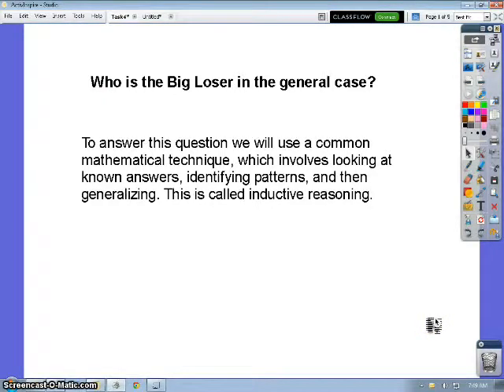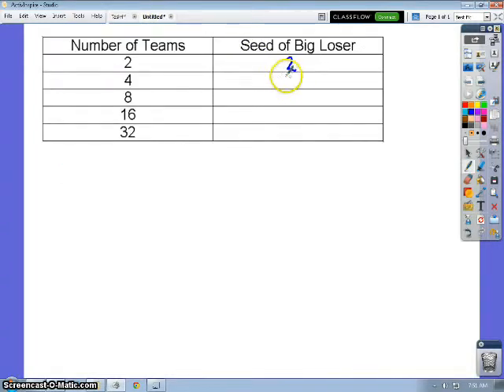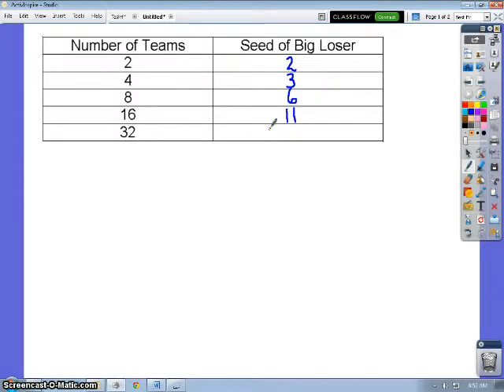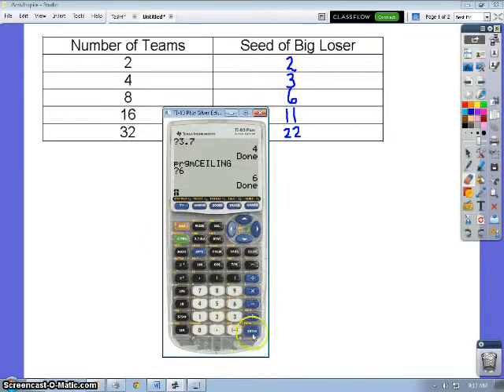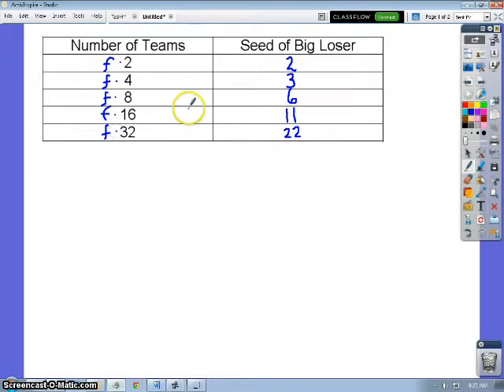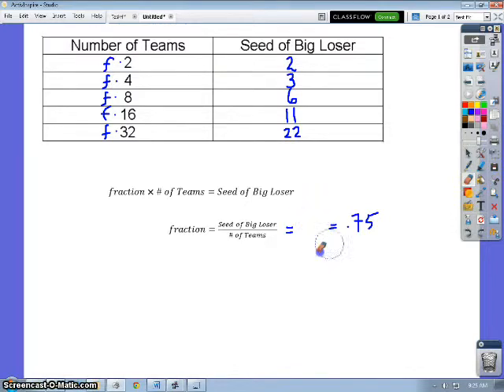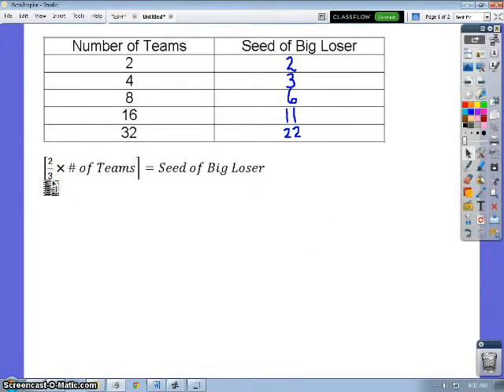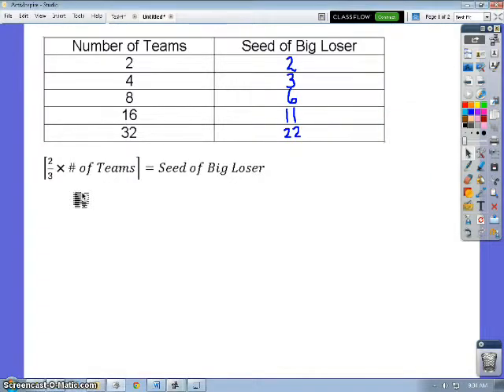March Madness Project - Task 4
The last couple minutes explain the formula. Students will need to have an understanding of the ceiling function, which I also attempt to explain earlier in the recording.